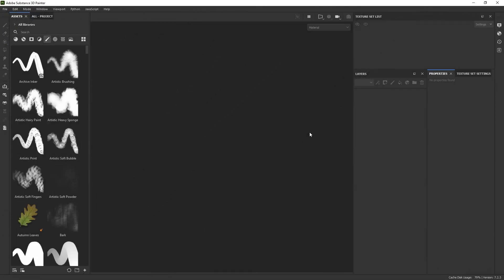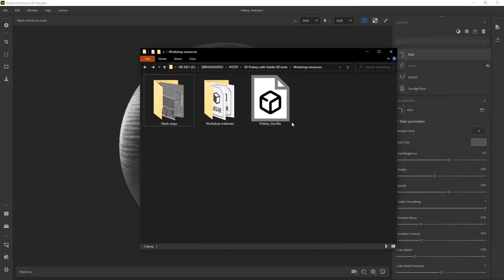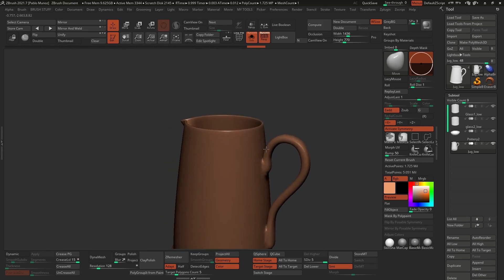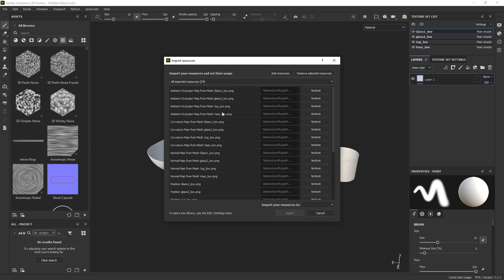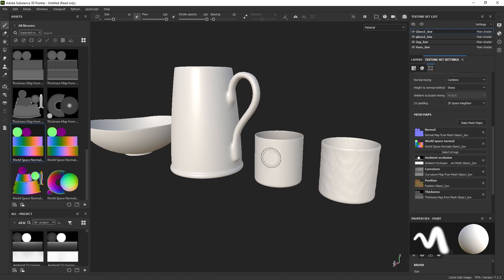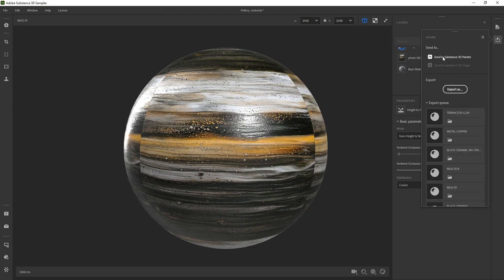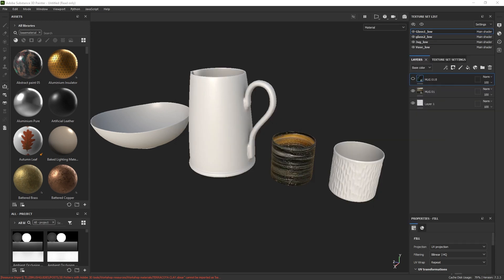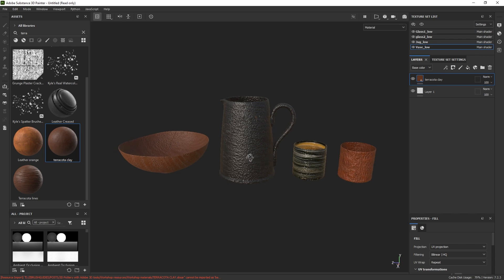Adobe 3D tools WORKSHOP - Setup the Project in 3D Painter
In this video, I'm going to show you how to set up the resources from this workshop in 3D Painter and get the project ready for blending the materials we created in 3D Sampler (from previous videos of this workshop).

You can download the resources for the workshop here (make sure you unzip the folder)

Find more about this tutorial and its resources at the Pablander Academy

- 1:18 - Exporting the Materials from 3D Sampler as texture maps to use in external renders.
- 2:06 - Sending the custom materials from 3D Sampler directly to 3D Painter as .sbsar
- 3:09 - Add the Pottery meshes into the 3D Painter project
- 5:48 - Importing the baked 'Mesh maps' into 3D Painter
- 7:00 - Assigning the mesh maps to each texture set of the project
- 10:36 - Assigning the base materials to all the meshes before tweaking them